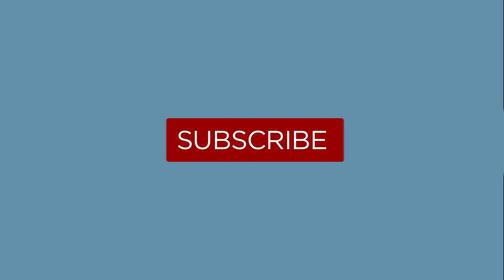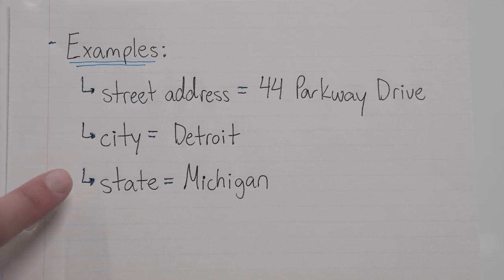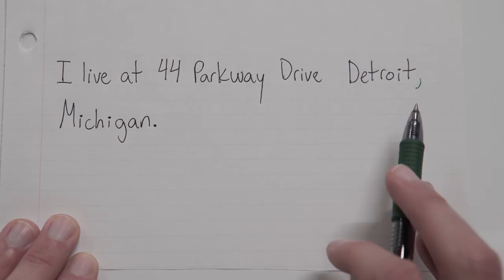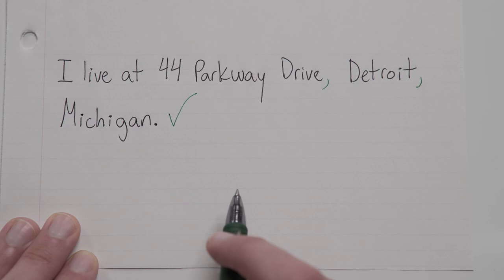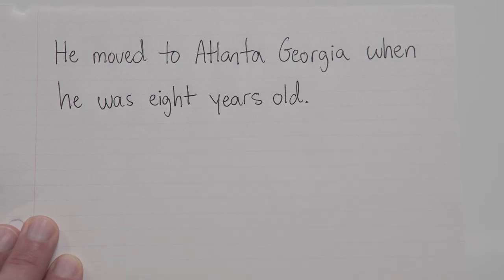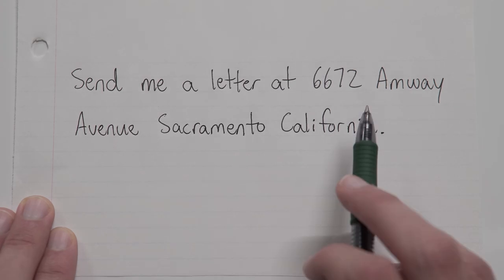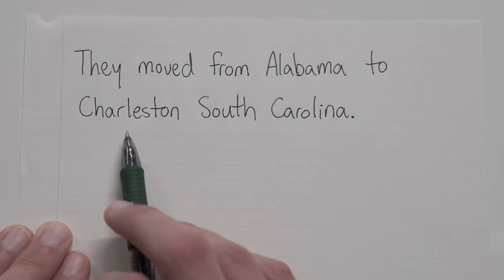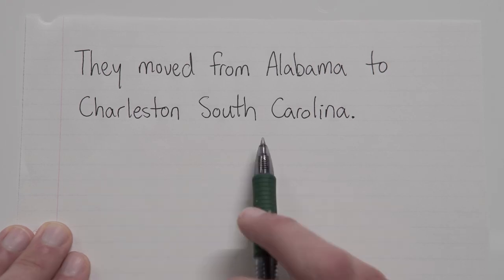COMMAS IN LOCATION | English Lesson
COMMAS IN LOCATION

In today's lesson, Kevin teaches you how to use commas with locations (addresses, cities, states, etc.).

NOTE: In the example at 1:41, there should be a comma *after* "Georgia" as well. Most style guides recommend that you also include a comma after the state if the sentence continues after the location. (Just make sure you don't put a comma between the state and the zip code!)

DIRECTIONS: Place commas where they belong in each sentence below.
1. They moved here from Jackson Mississippi.
2. The letter arrived from 441 2nd Street Albany New York.
3. Send the package to me in Chicago.
4. I got a call from Memphis Tennessee yesterday.
5. Jefferson Road will be on your left.
6. The stadium is in Los Angeles California.
7. He lives at 1400 Santana Avenue Kansas City Missouri.
8. She lives on Ocean Avenue.
9. Daisy moved here from Columbus Ohio.
10. I live at 73 Sunrise Boulevard.

ANSWERS:
1. They moved here from Jackson, Mississippi.
2. The letter arrived from 441 2nd Street, Albany, New York.
3. [NO CHANGE] (There is only one part of a location here.)
4. I got a call from Memphis, Tennessee, yesterday.
5. [NO CHANGE] (There is only one part of a location here.)
6. The stadium is in Los Angeles, California.
7. He lives at 1400 Santana Avenue, Kansas City, Missouri.
8. [NO CHANGE] (There is only one part of a location here.)
9. Daisy moved here from Columbus, Ohio.
10. [NO CHANGE] (There is only one part of a location here.)